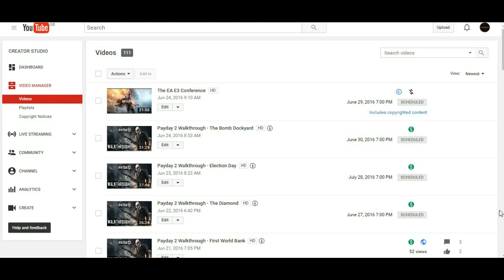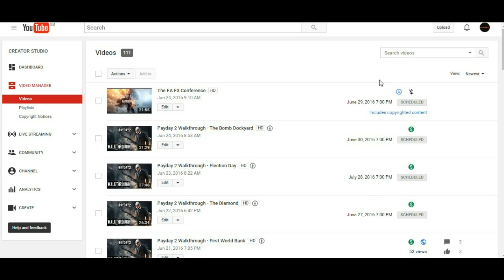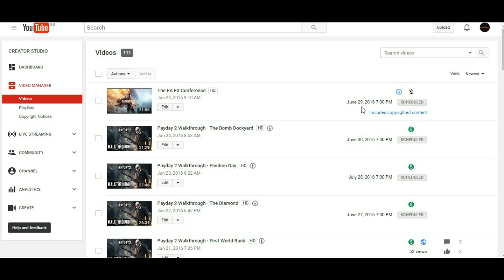Regular Uploading?!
Please watch my latest video!: "CS:GO Fragmovie - Heaven"

A short video explaining my uploading intentions over the coming months. Hopefully it all works out :D